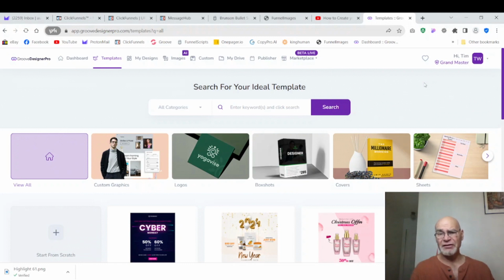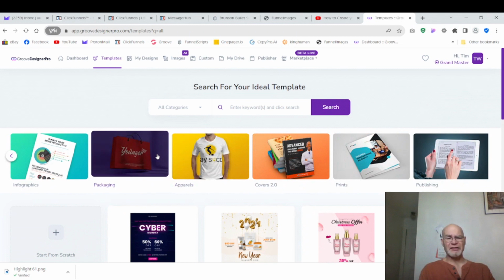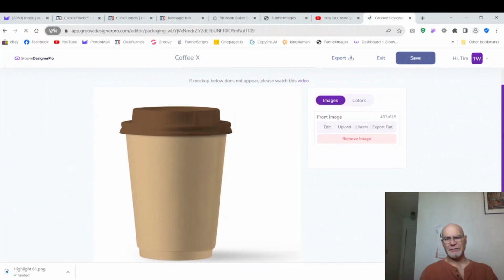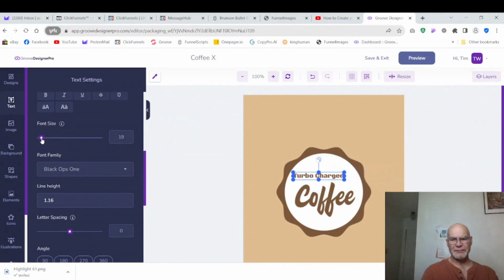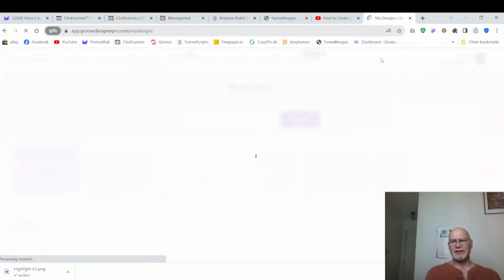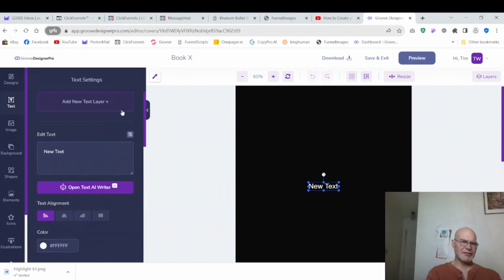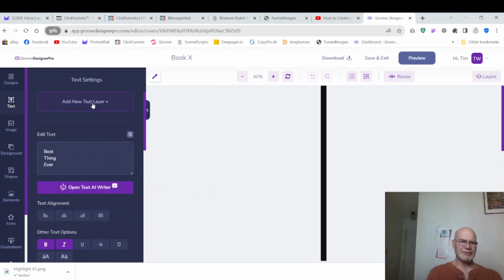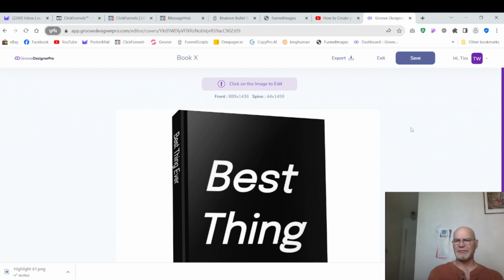ClickDesigns - The Graphics Software Made For Marketers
In this video I give a brief demonstration of ClickDesigns, the graphics software made for marketers that I use daily and got me through 20+ ClickFunnels certification projects.